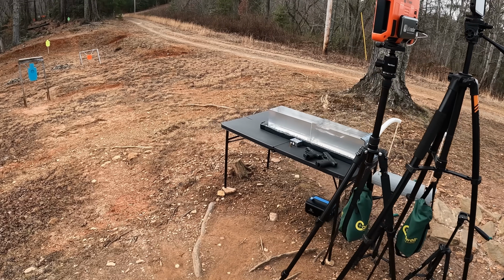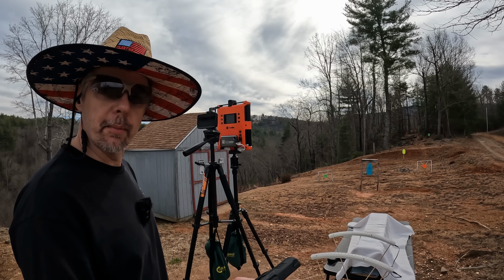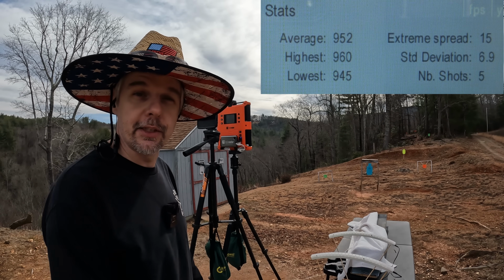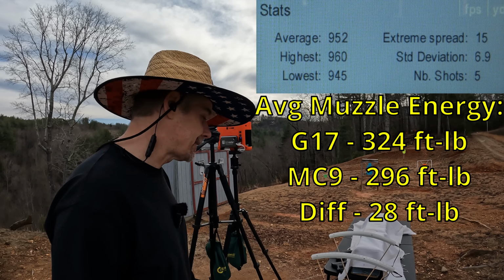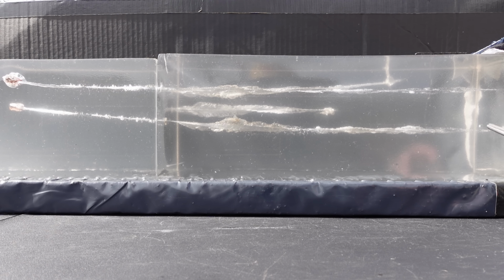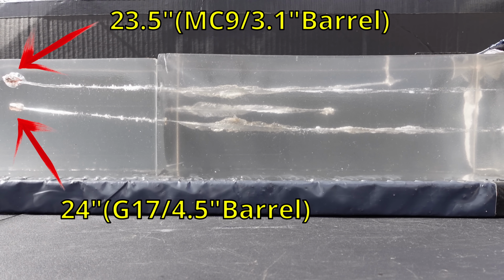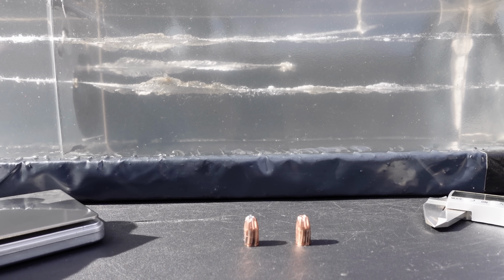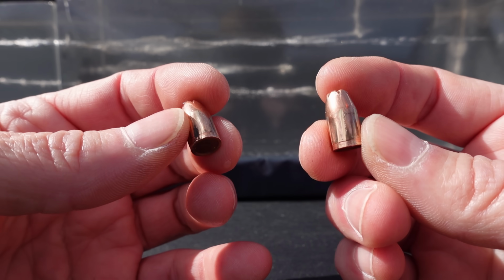Wanted a Lambo, Got a Mini Van!....CorBon 9MM "Mystery" Self-Defense AMMO Test!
Testing what I thought was 125 grain +P 9mm ammo from CorBon. Turns out, things were not as they seemed. Heavy clothing ballistic gel test using a Canik Mete MC9 and Glock 17!